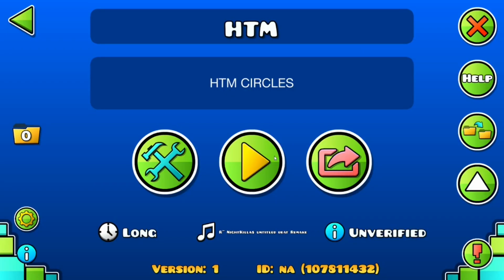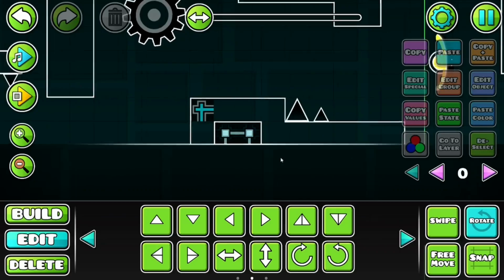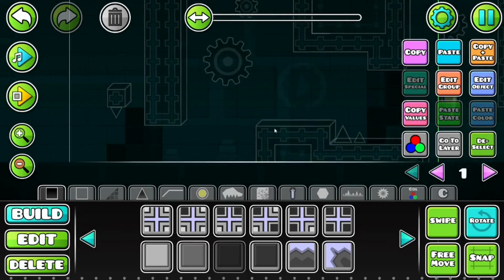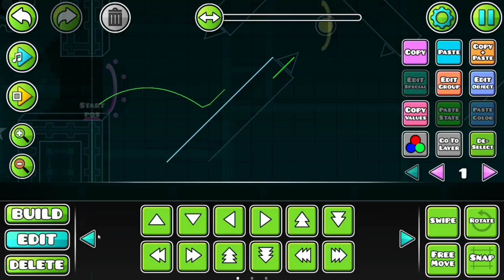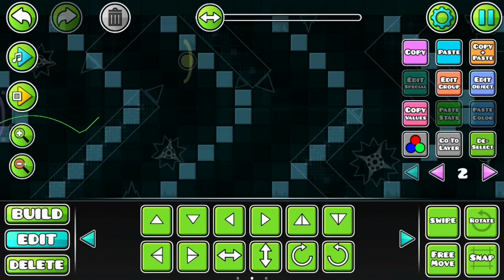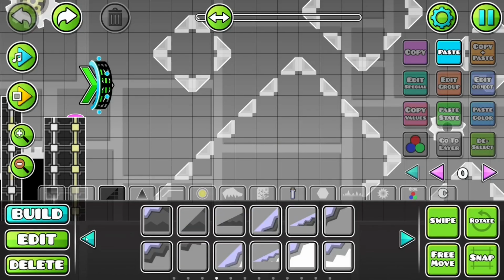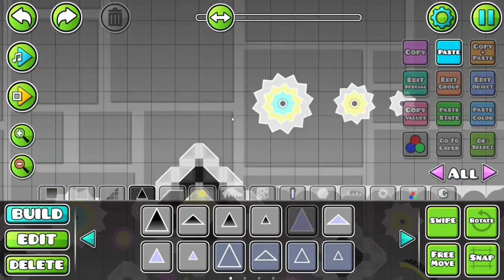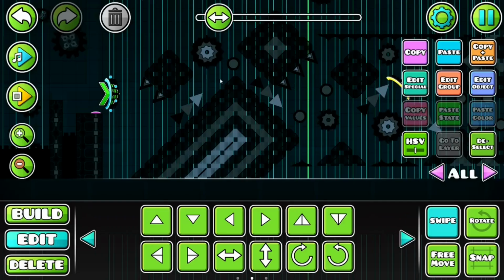How to make a classic Nine Circles level (Cube, Ship, Wave)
Well its been 3 years but I finally finished the series by just redoing it all. This is one of my biggest videos so hope you enjoy and learn something if you are new to creating!

All backround music was made by Rukkus/Nk/Realistik